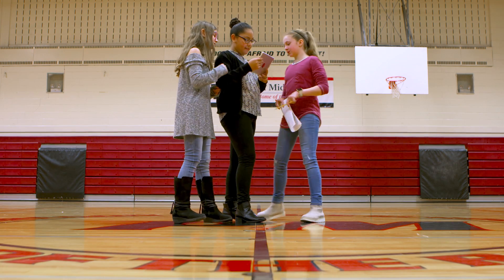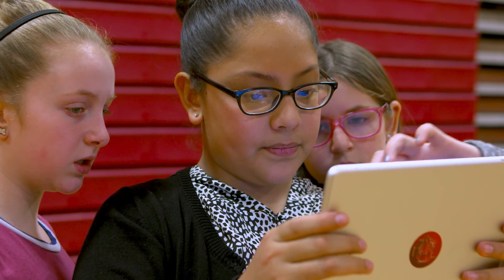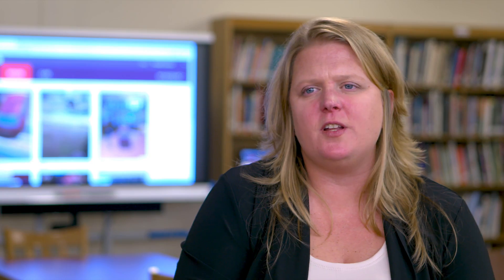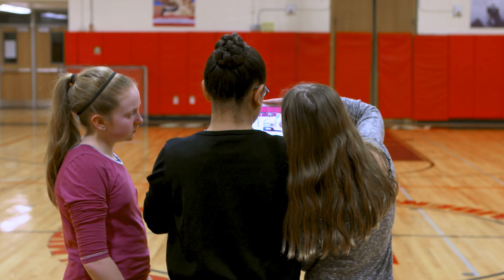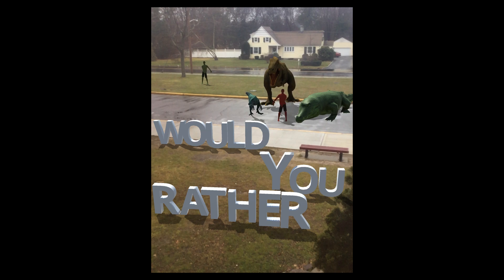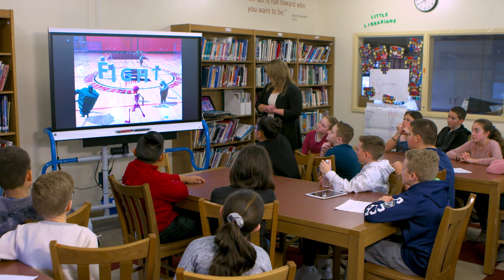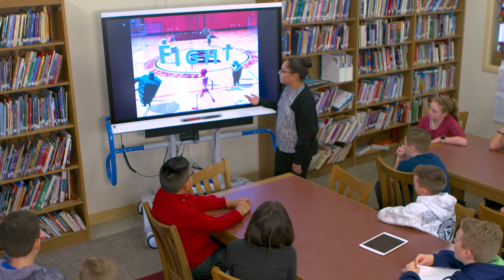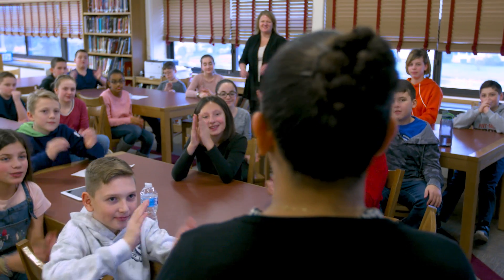Augmented Reality in the classroom - 3DBear